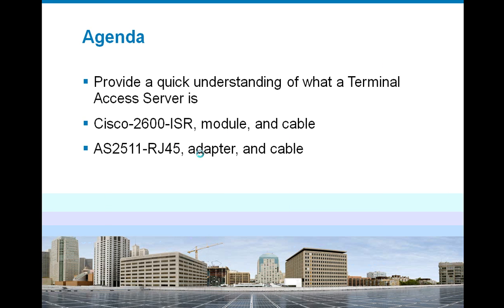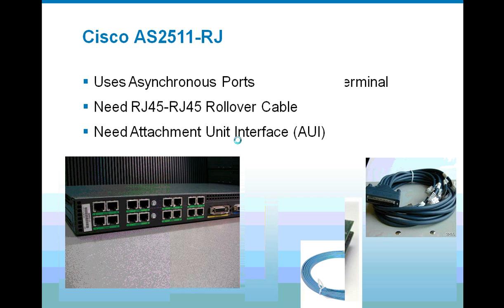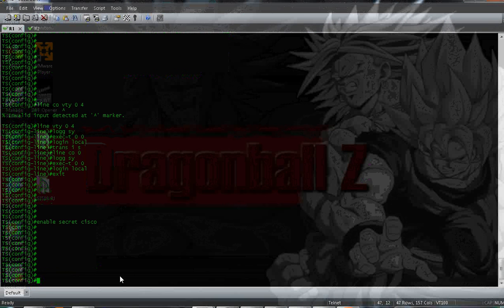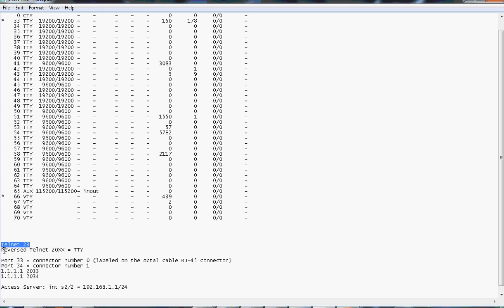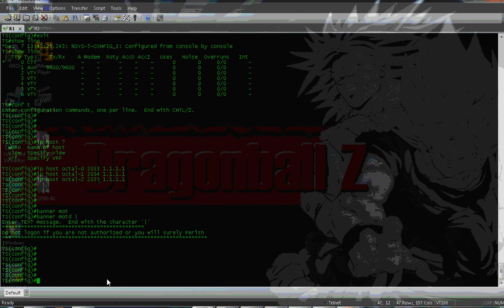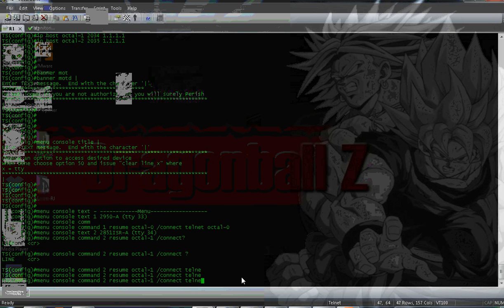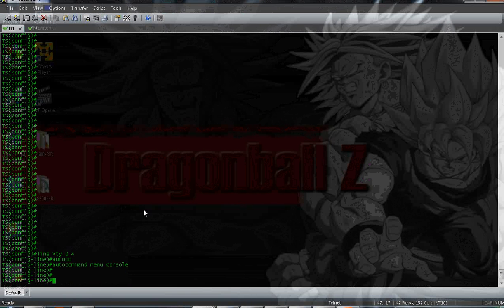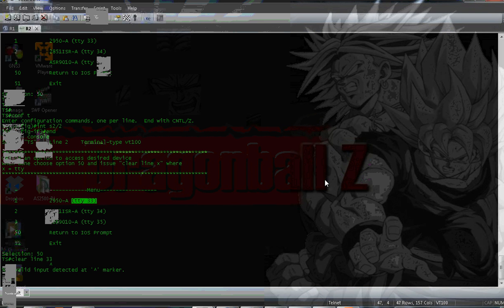Configuring a Cisco Terminal Access Server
In this video tutorial I show how you can configure a terminal access server for centralized access to your network devices.